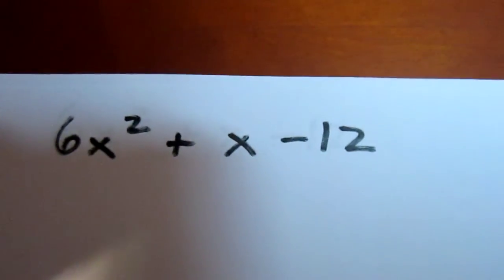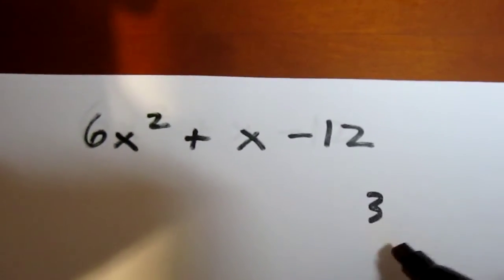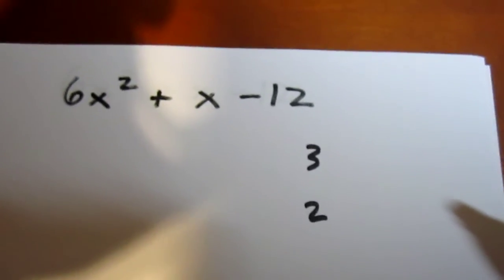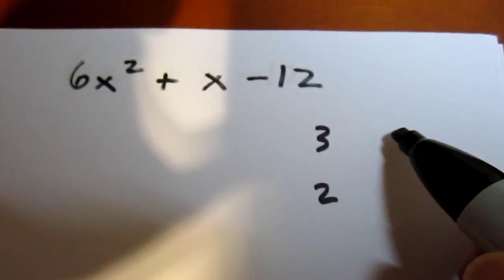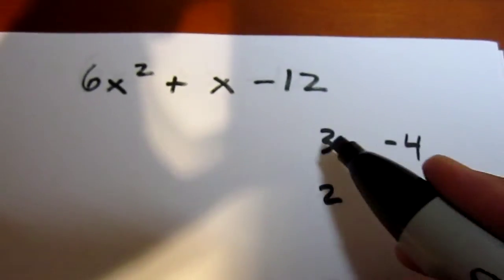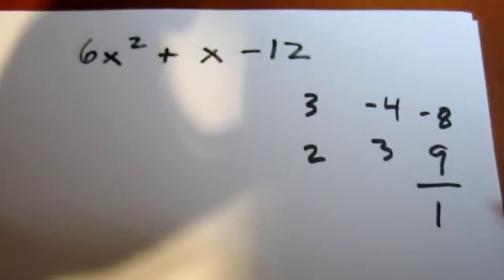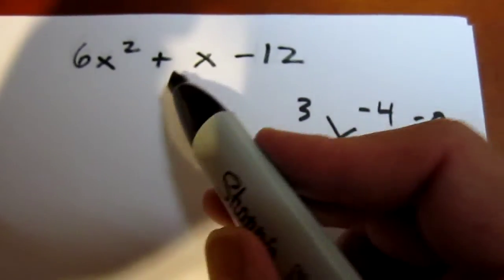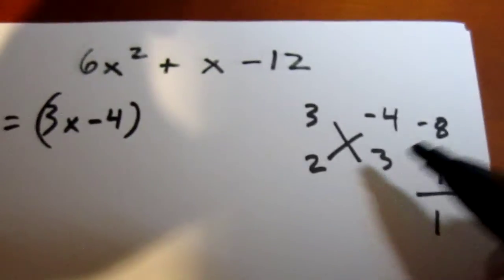Difficult Trinomial Factoring Using the Criss-cross Method (Example 2)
Using the criss-cross method to factor a trinomial with a leading coefficient not equal to 1, which does not common factor out of all three terms.